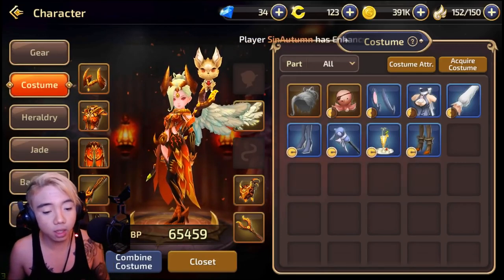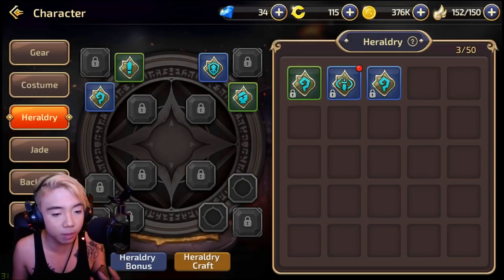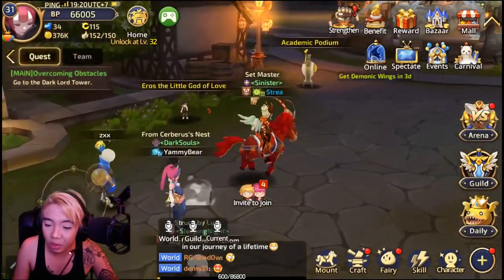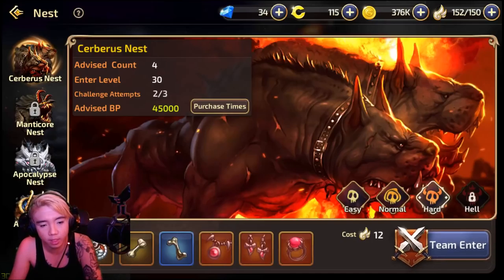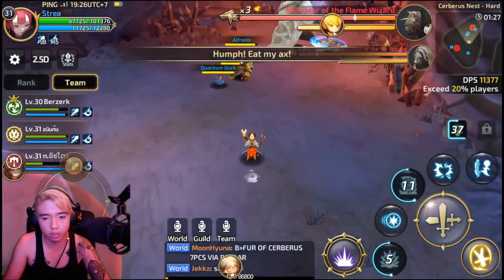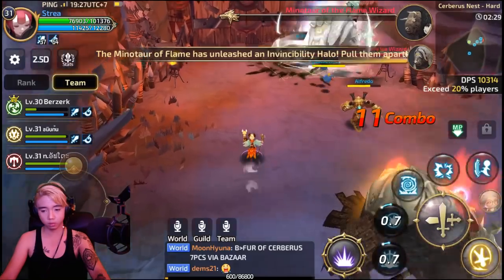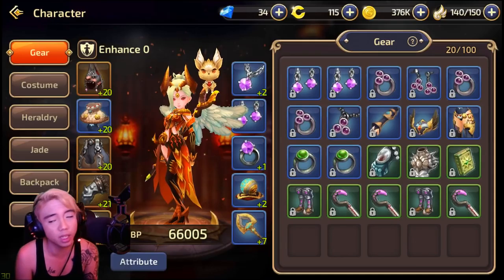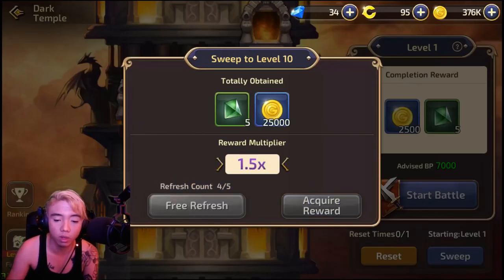Dragon Nest M - HOW TO LEVEL UP YOUR BP TUTORIAL (English) (OUTDATED)